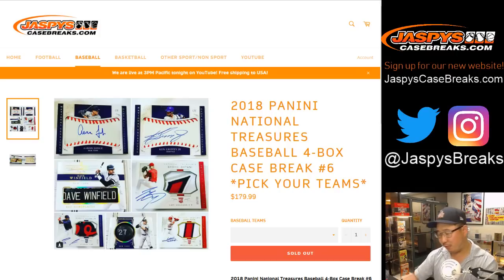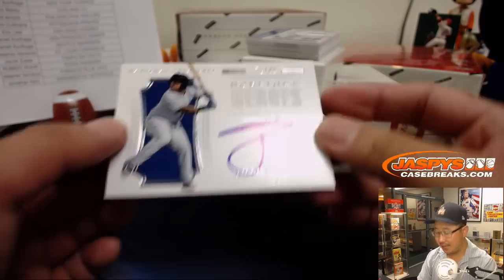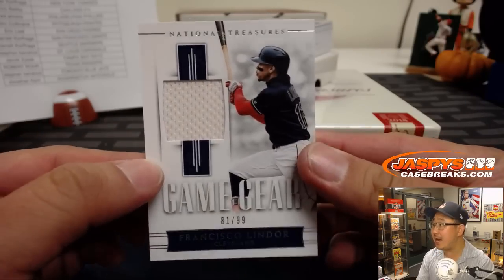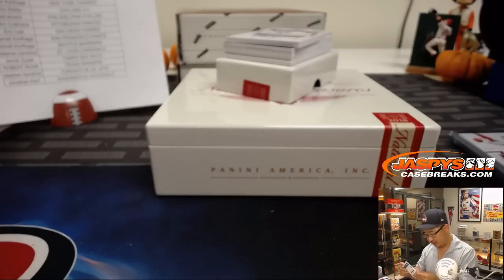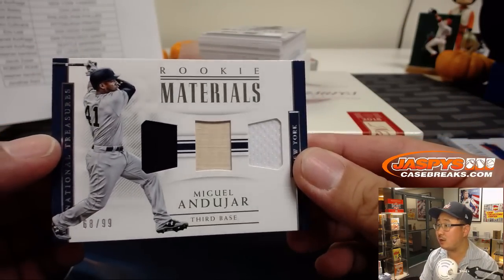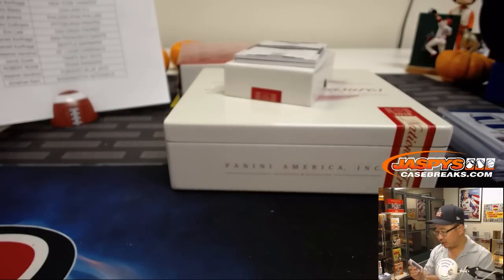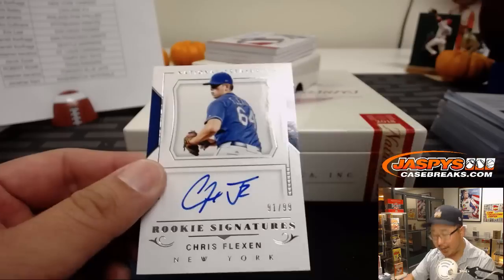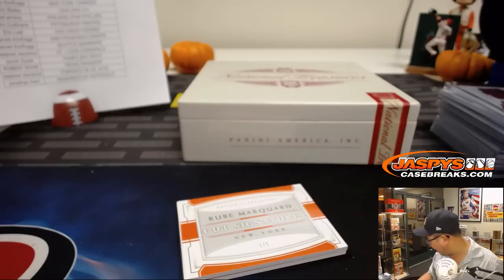Tu, 10/16/18 || 4Box PYT #6 || 2018 Panini NATIONAL TREASURES Baseball (MLB)